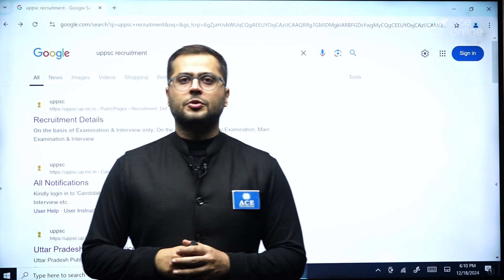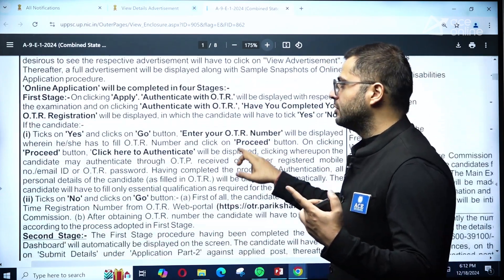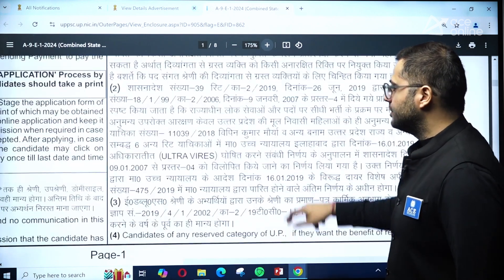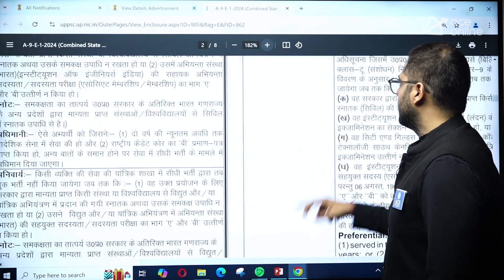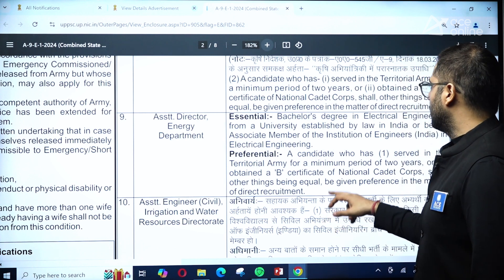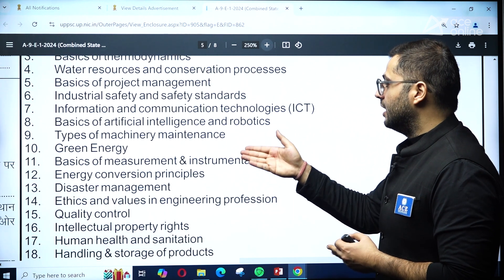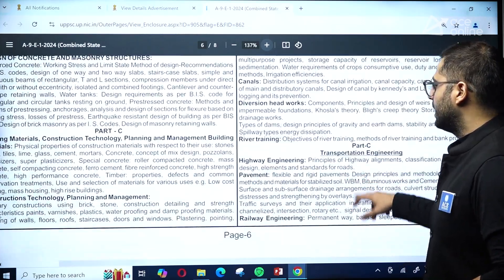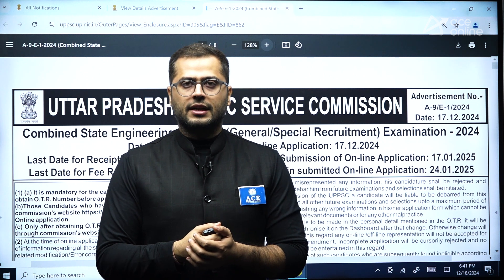UPPSC AE Recruitment 2024 | 600+ Vacancies | Eligibility, Syllabus, Exam Dates & More | ACE Online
Discover all details about UPPSC AE Recruitment 2024 with over 600+ vacancies for CE, ME, and EE disciplines. Learn about the new exam pattern, eligibility criteria, and detailed syllabus to excel in the exam. Get expert guidance from ACE Online, the trusted coaching platform for competitive exams. Prepare effectively with their comprehensive courses, mock tests, and study materials. Don't miss this opportunity to secure your dream job. Watch now for all updates and tips.